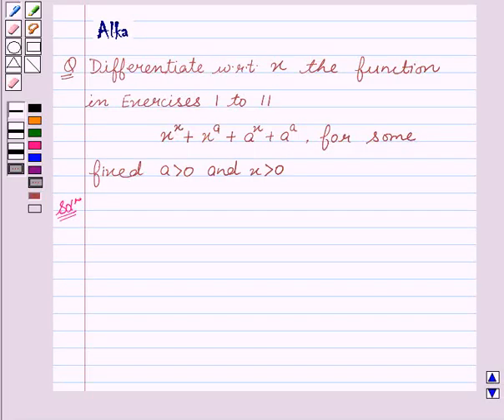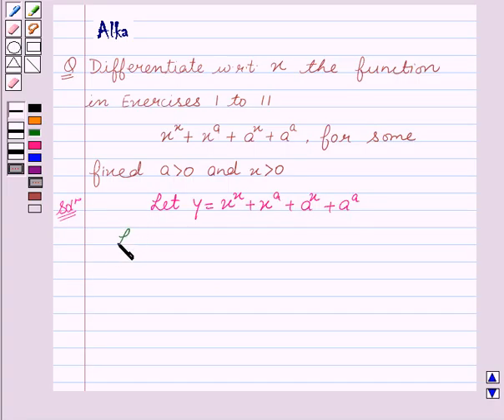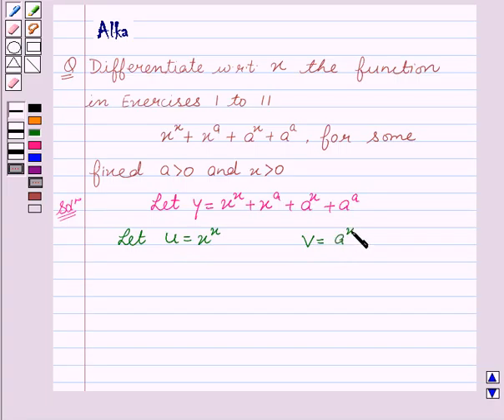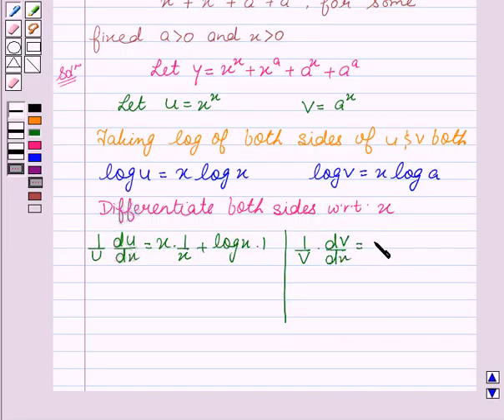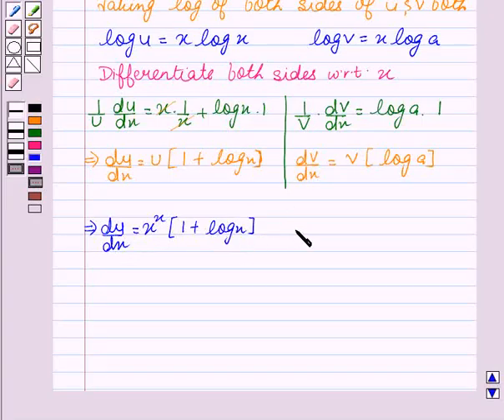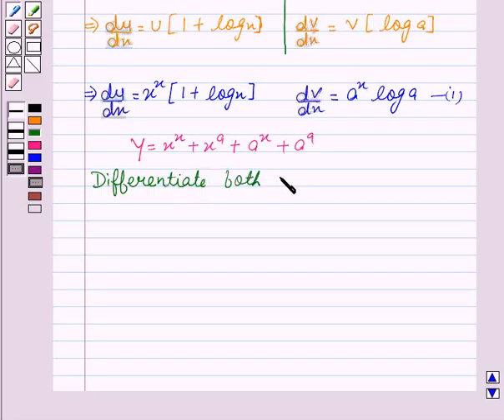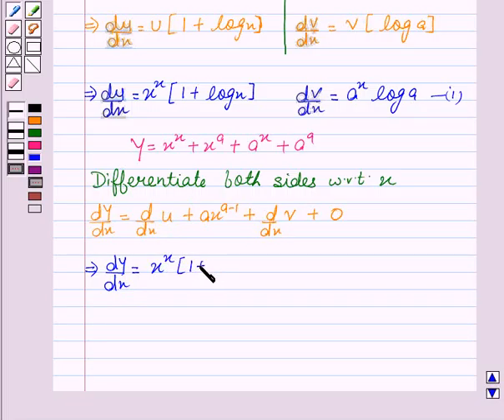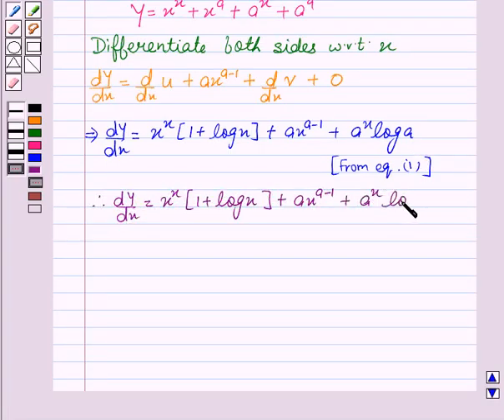Maths XII NCERT 2007 5 Misc 10